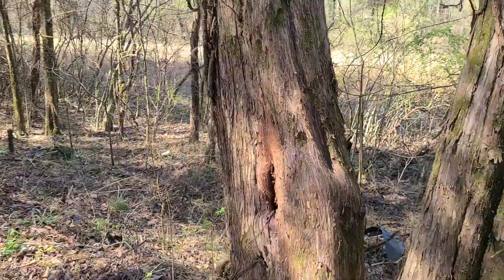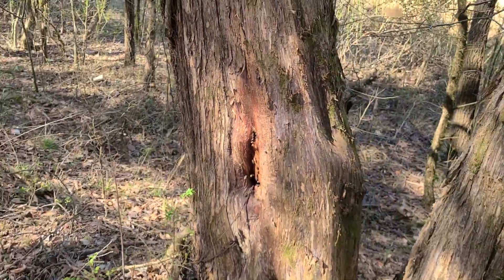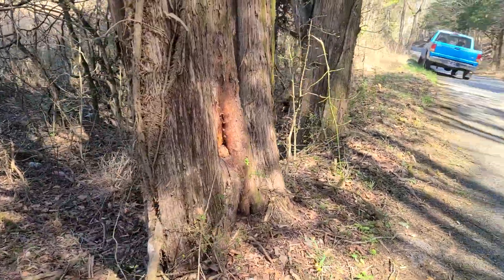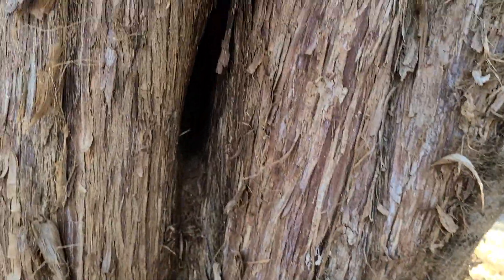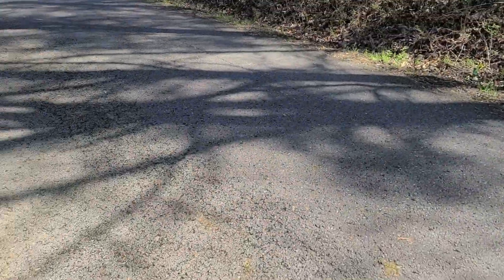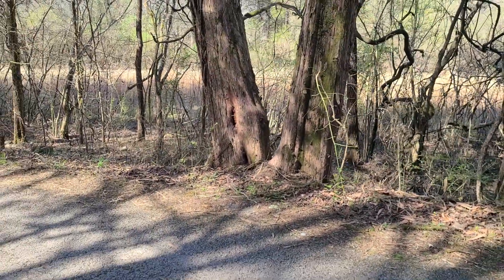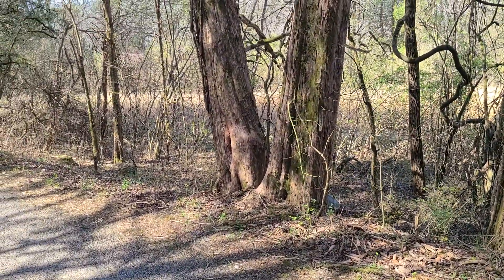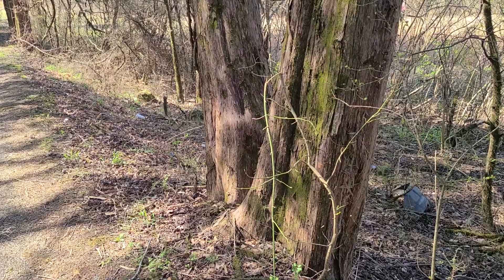Cedar bee trees and varroa mites?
Something i have noticed over the past couple of years is that all of the bee trees i have been finding are all in Cedar trees. Is there a correlation between the tree and the varroa mite?